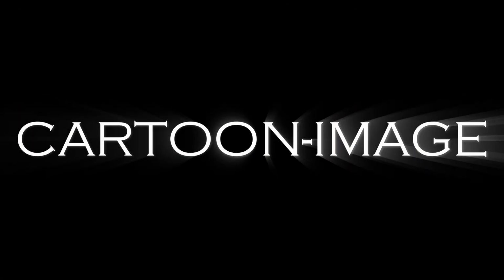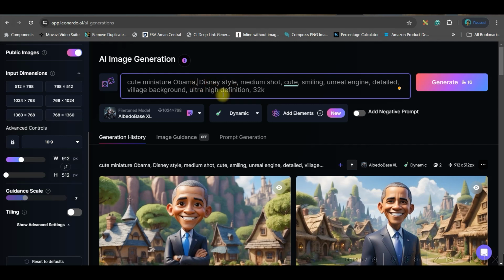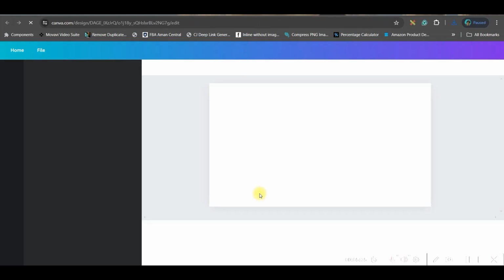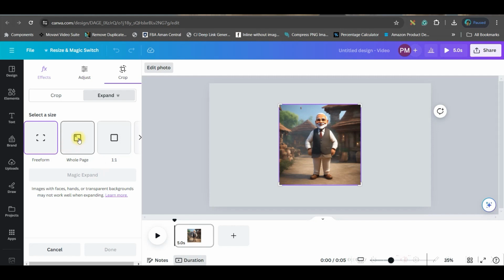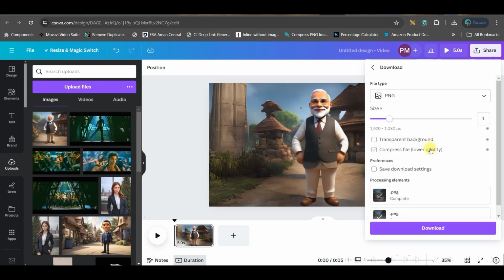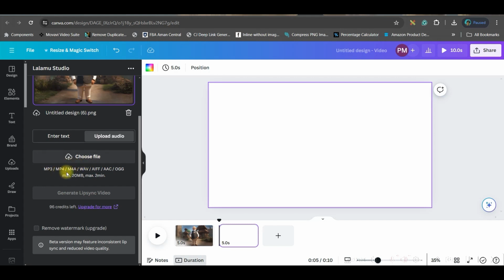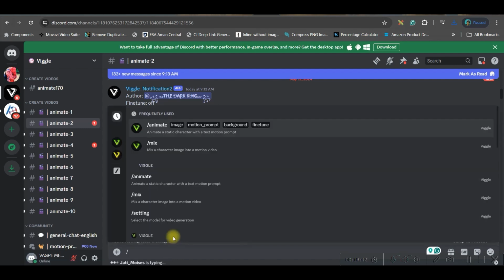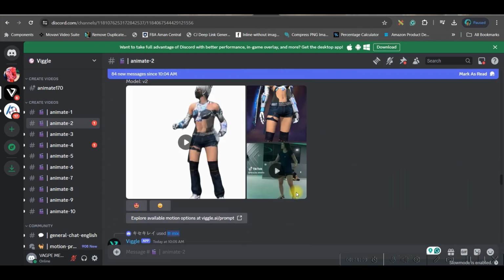New CANVA AI Turn Images to Anime, Cartoon or 3D Animation Style - Image to Video AI Tutorial 📚✨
Turn your images into anime, cartoons and 3D animations using Canva & DupDub, a free AI tool.In this tutorial I will guide you step-by-step on how to use the CANVA artificial intelligence to change the style and format of photos.

The CANVA AI has image to Video capability which allows us to simply upload photos and with one click change the photos to different styles. It includes various styles like cartoons, anime, manga, fantasy, 3D, painting etc. preinstalled as filters that can be applied to photos with just one click. What could be better?

So if you want to easily turn your photos into unique artwork without needing any special skills, don't miss this tutorial!

Transform your family, friend and customer photos into 3D animation styles or 2D cartoon styles like anime, manga, fantasy, painting etc. and surprise them.

Click the Facebook link below to get notifications and communicate with me:
For Video Editing:

-Poulami